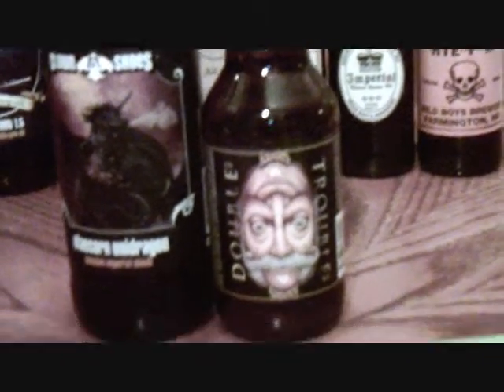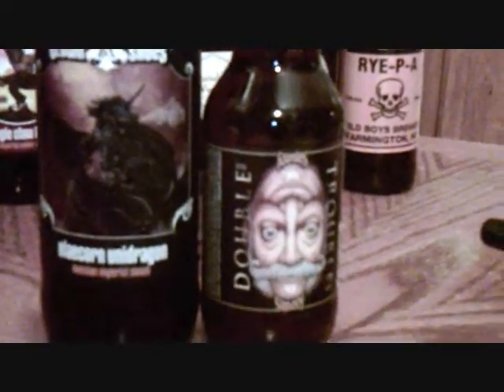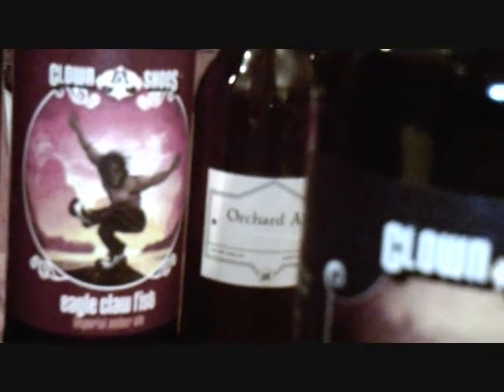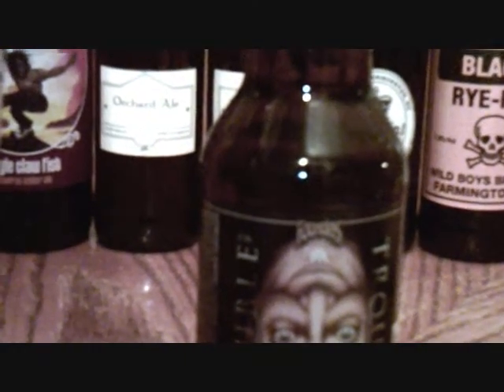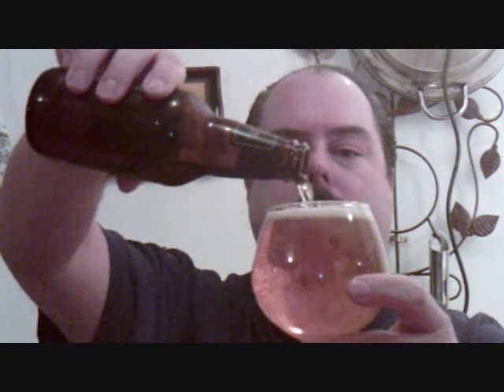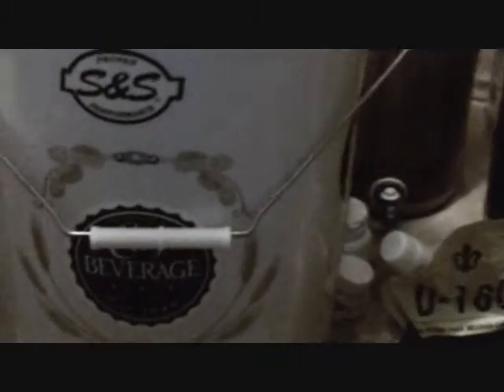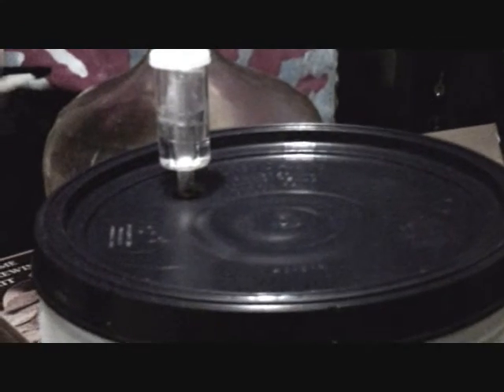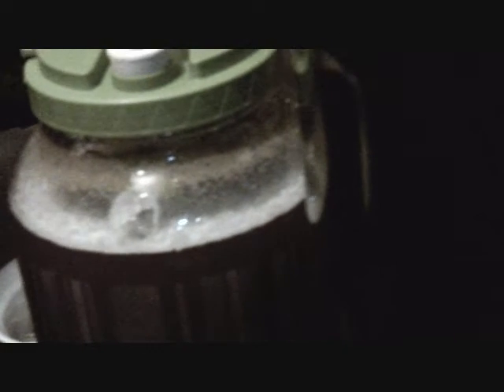Homebrew Wednesday #11 2-1-2011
Homebrew Updates, Founders Double Trouble IPA, Clown Shoes Brewery Beers. "Hoppy Feet 1.5" "Eagle Claw Fist"